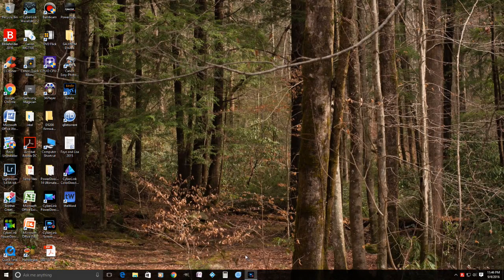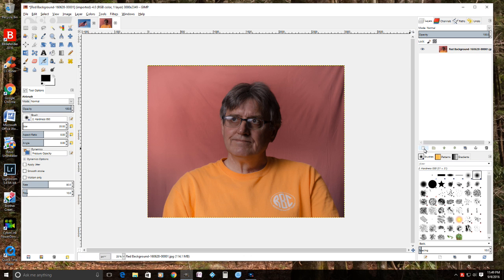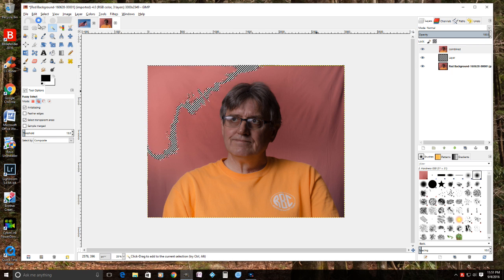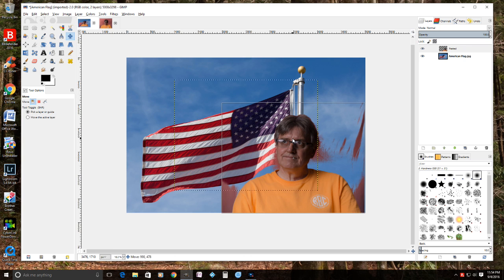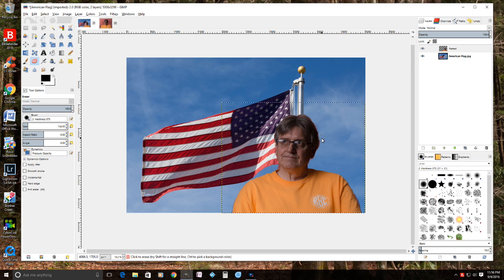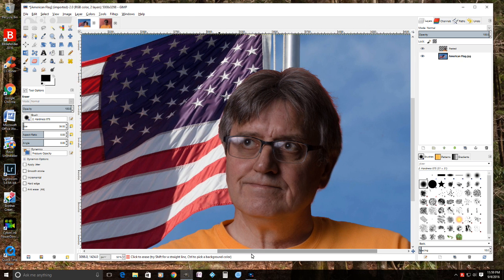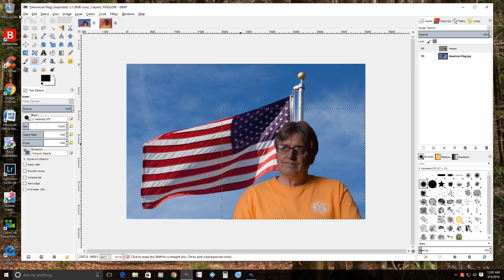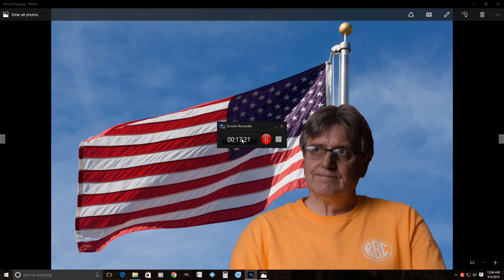How to Change Backgrounds with Gimp 2.8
This is a video to show how to take a photo with a solid background like a studio portrait and remove the background and place it on a more colorful background. I do this in the Free Source Gimp 2.8. I show you a simple step by step straightforward way to do this.  It is a fun way to change up photo. I took a picture of myself against a red Background. Then I took a Picture of The American Flag, which I love. I then removed the red background and replaced it with the American Flag.